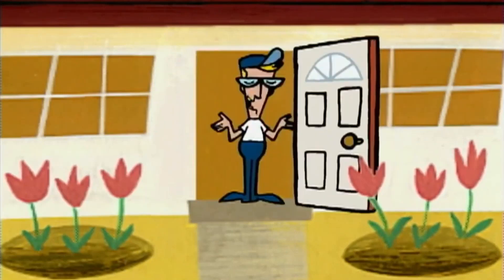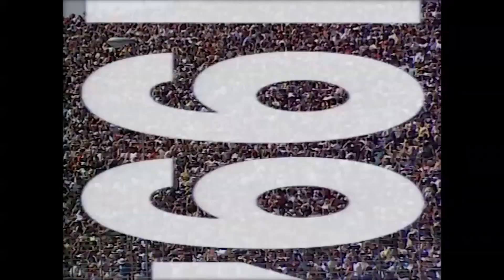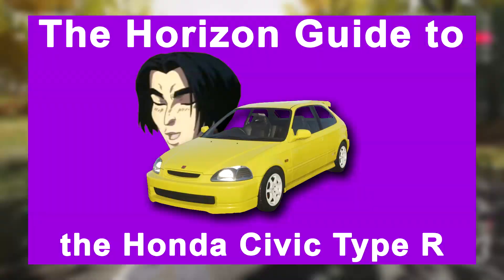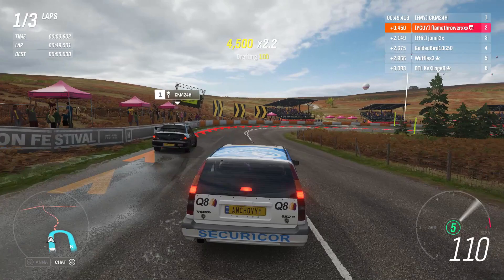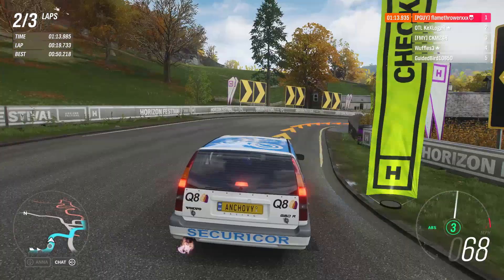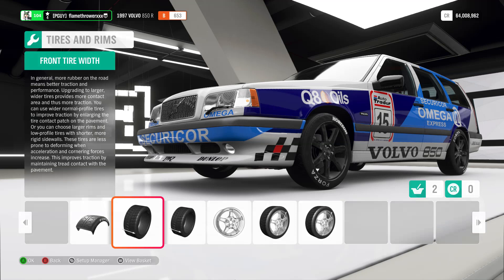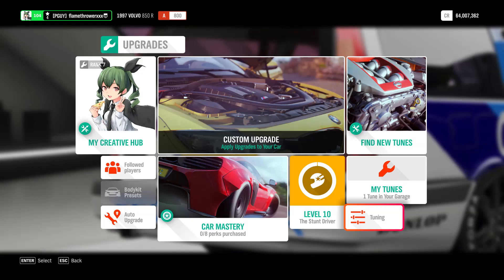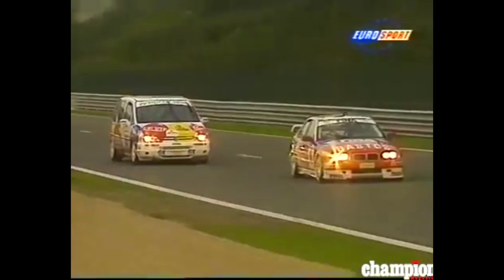The Horizon Guide to the Volvo 850R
A serious review/guide inspired by Sliphantom's World of Tanks Unicum guides, check out his channel here:

It's big, it's heavy, it's FWD, and somehow it was successful.

And let's not forget that this was an estate wagon that an automotive company officialy raced.

Songs:
Audionautix - Jumpin Boogie Woogie
Amarià - Lovely Swindler
John Deley and the 41 Players - Play Song